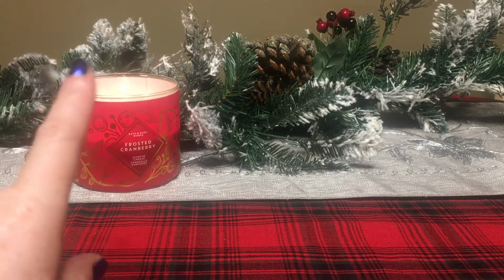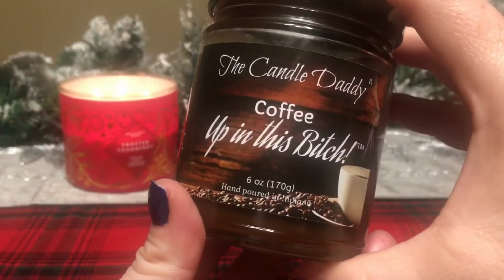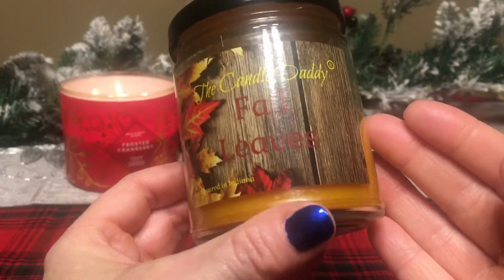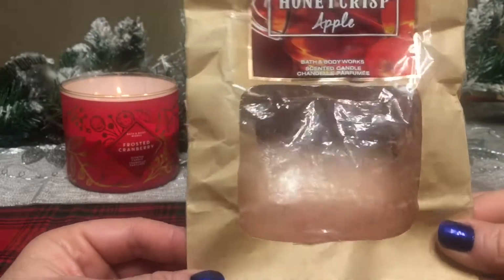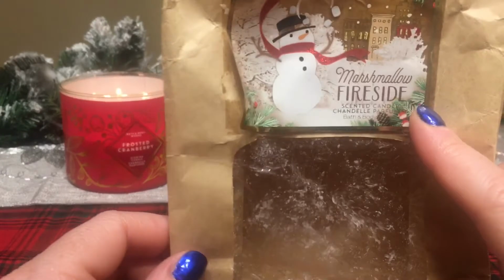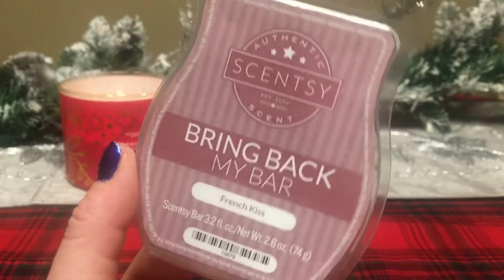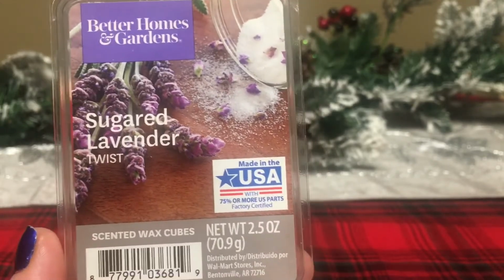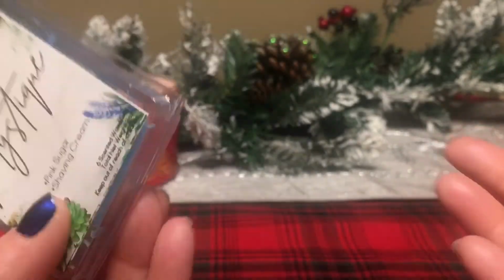END OF MONTH MELTS | WAX MELT MADNESS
***Follow my husband (Nelson) and I on our adventures on his IG: adventure_submariner Give Nelson some love 💕

Mandala Melts

Snap Chat: CanadaKim1978
Nelson Instagram: adventure_submariner